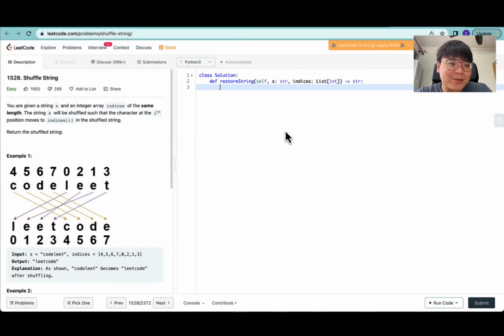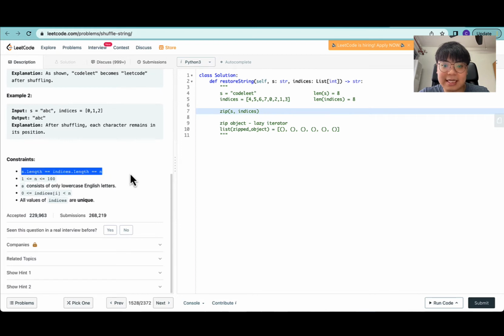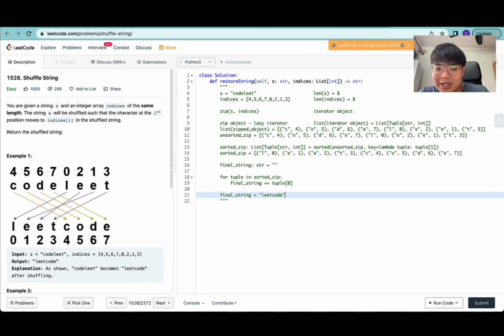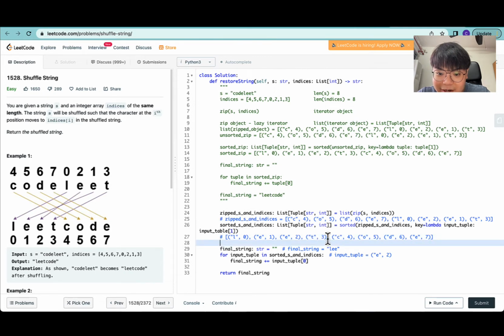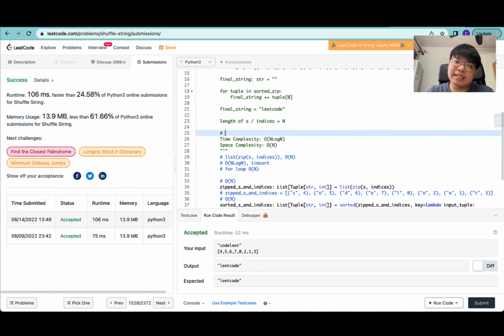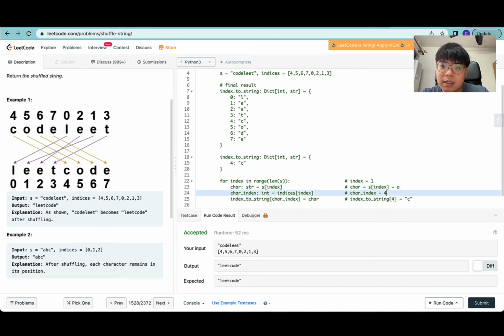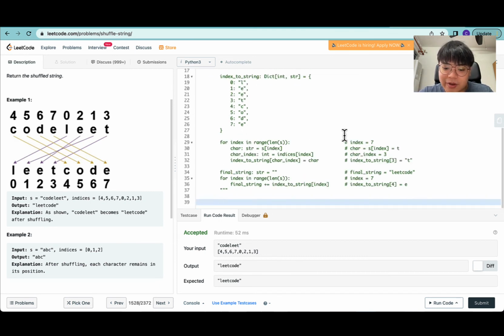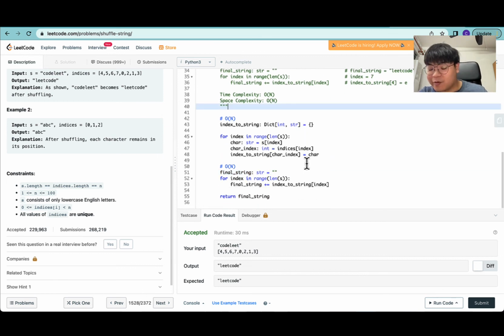Leetcode Python - Easy - Part 2 - Alternative Solutions to Shuffle Strings (Linear - Single Pointer)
Concepts:
- zip(iterable1, iterable2) to give back a lazy zipped iterator
- sorted(collection, key=lambda input_tuple:input_tuple[1]) to sort a collection by a tuple's 2nd item
- using a dictionary to keep track of each index to a character